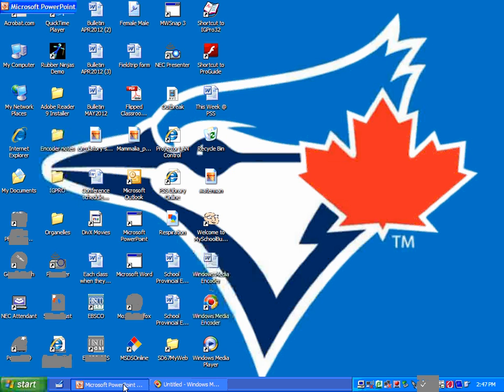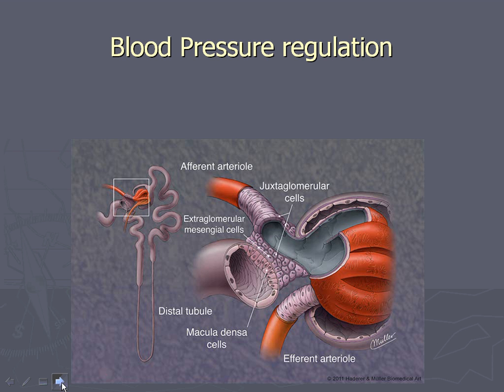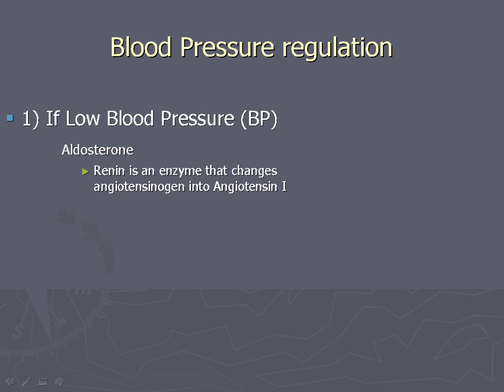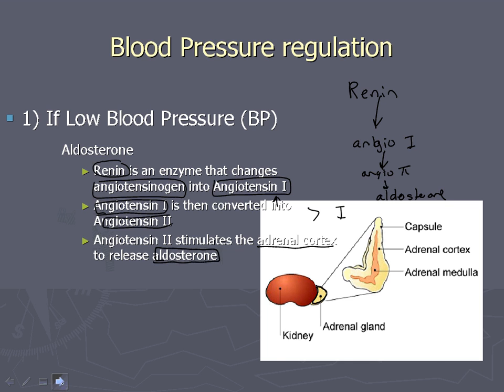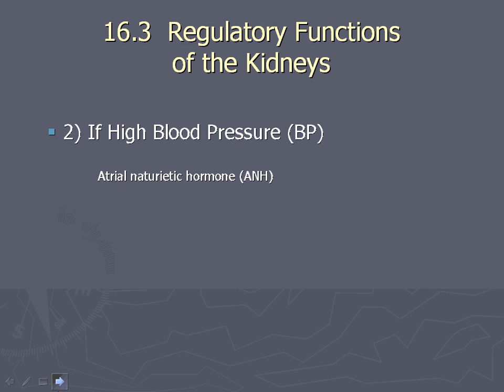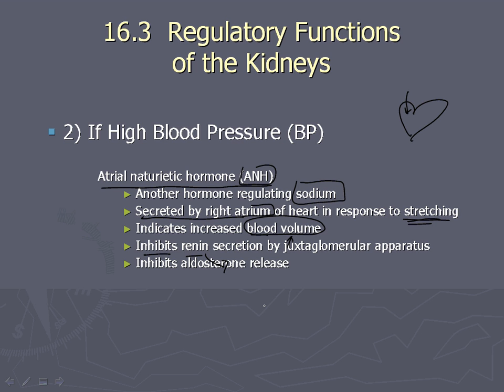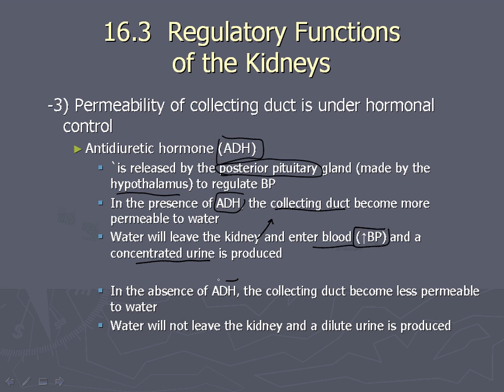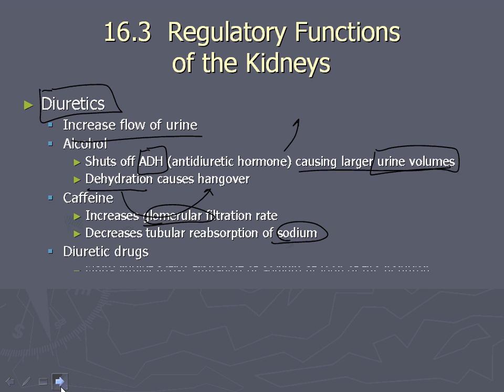Excretion_pt_3.wmv